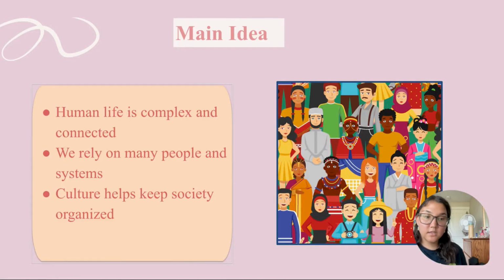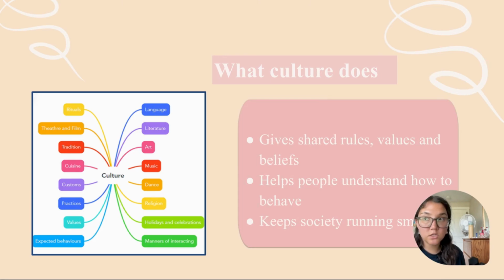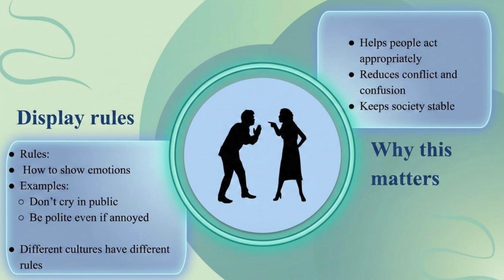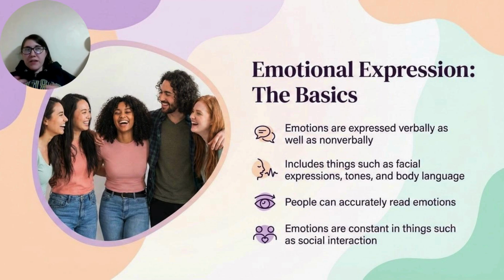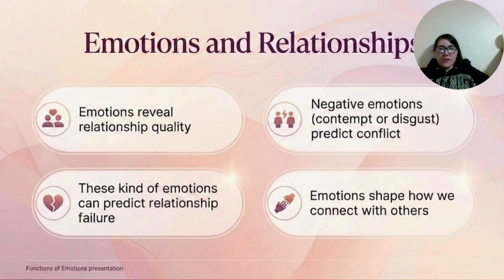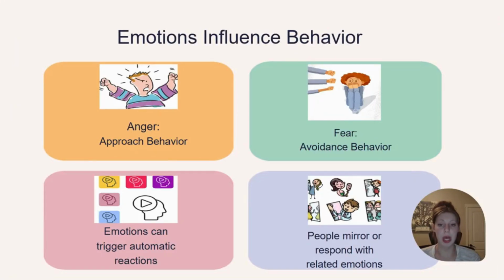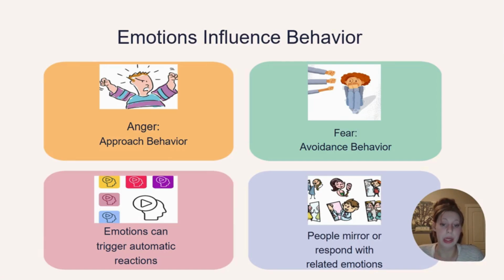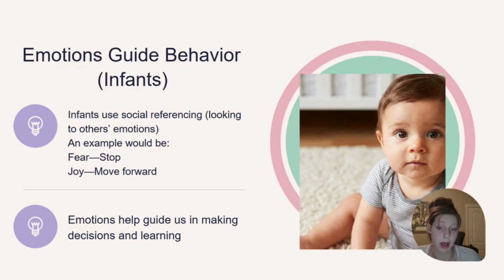Functions of Emotions Presentation